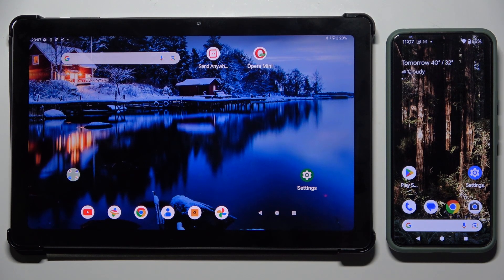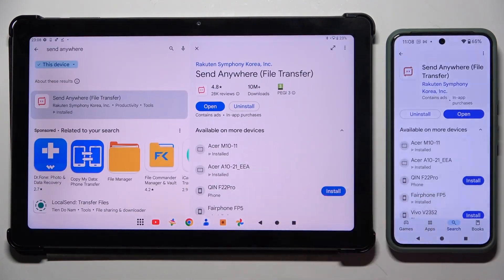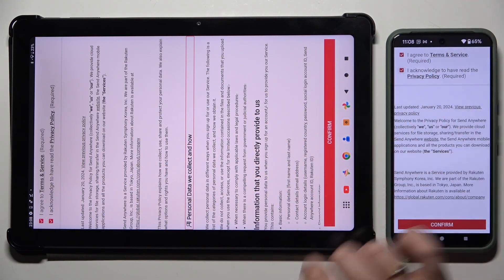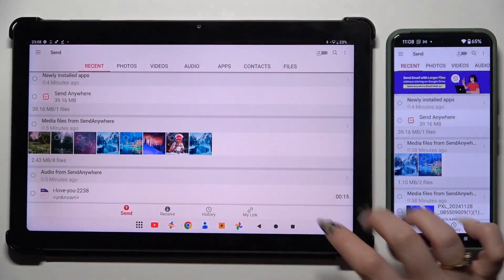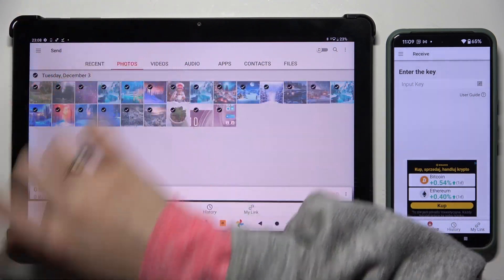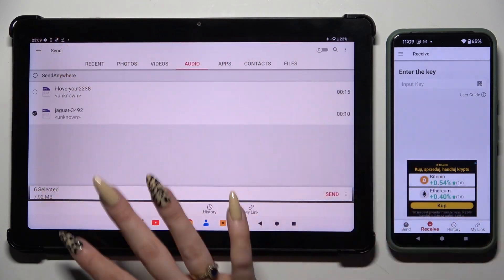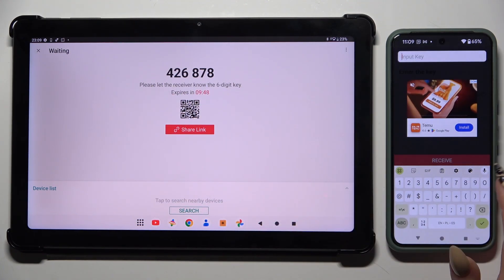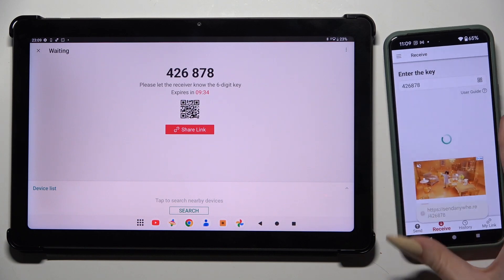Acer Iconia Tab P10 - Transfer Files to Android Device Using Send Anywhere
In this tutorial, we’ll guide you on how to transfer files from your Acer Iconia Tab P10 to an Android device using the Send Anywhere app. This simple and secure method lets you share photos, videos, documents, and more without the hassle of cables. Follow our easy step-by-step instructions to get started!

How to install and set up Send Anywhere on both devices
Steps to send files from Acer Iconia Tab P10 to an Android device
How to receive files seamlessly on the Android device
Tips to ensure fast and secure file transfers
Troubleshooting common transfer issues with Send Anywhere